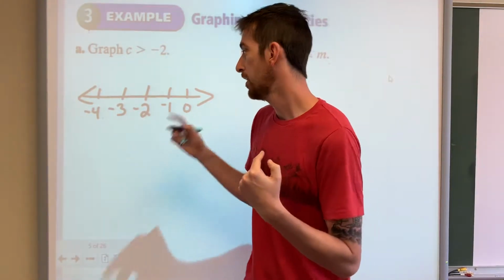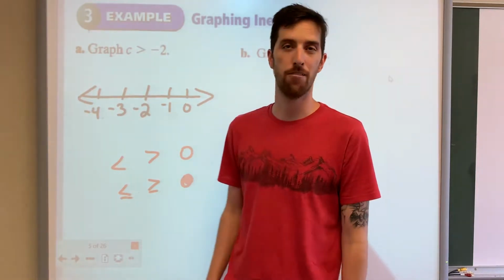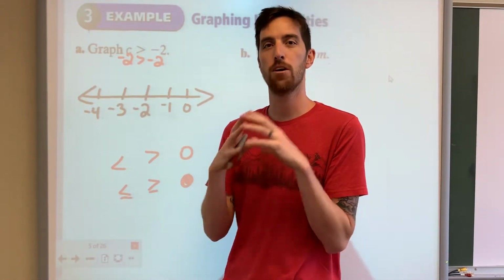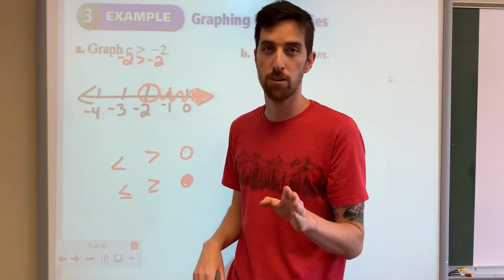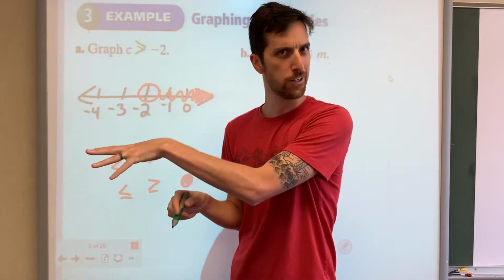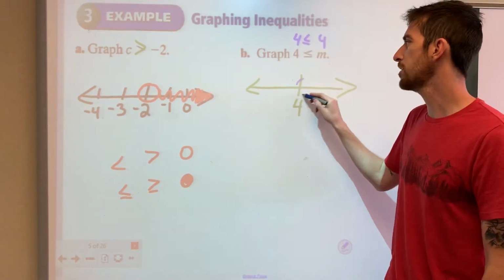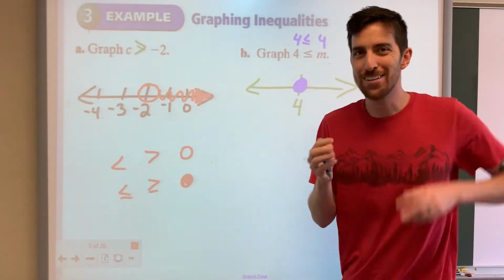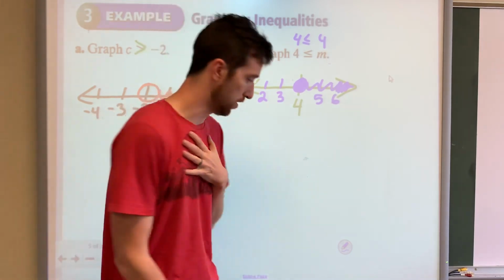A 3.1.3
Inequalities 1